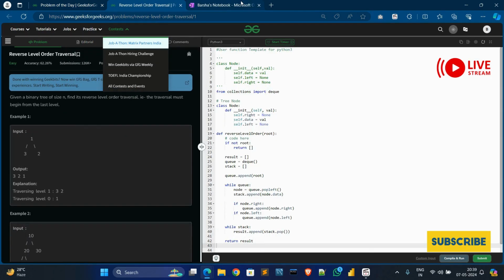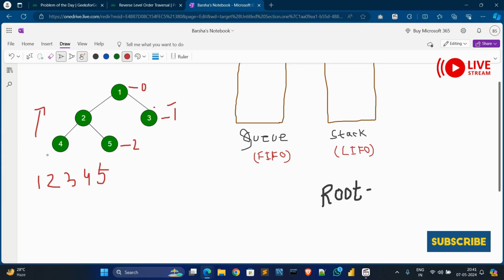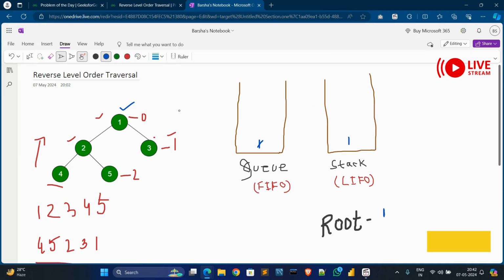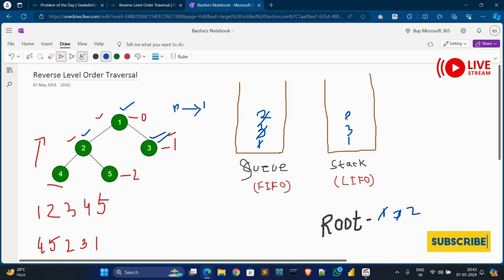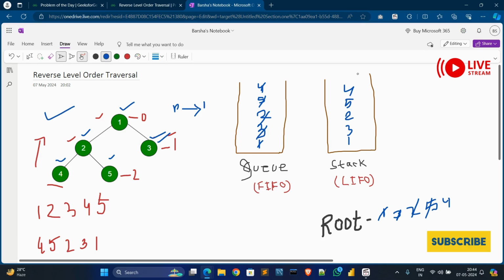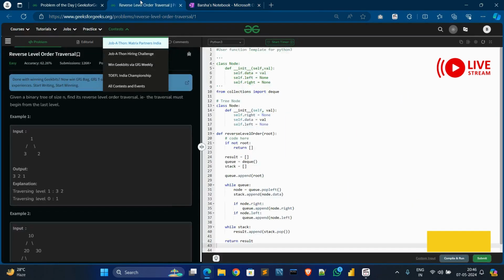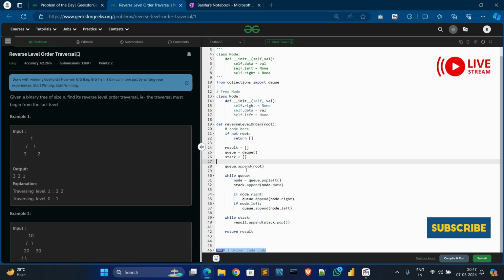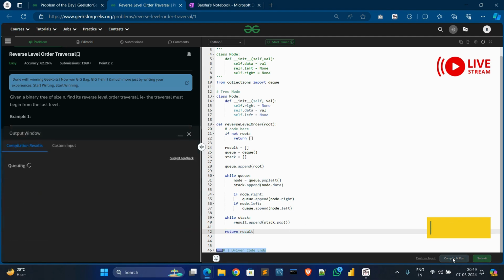Reverse Level Order Traversal | binary tree | gfg potd today | Problem of the Day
Print all nodes that don't have sibling | binary tree | gfg potd today | Problem of the Day Python code

🔅physics wallah giving amazing discount in technology courses 🌐 check out 💡

▶️ use cupon code CPCA0835

▶️ use cupon code CPCA0835BAR

🚀 GATE for all batches
 ▶️ use cupon code SKUP440

🚀UPSC for all batches
▶️ use cupon code BFSI153

🎓 Key Concepts Covered:
Implementing the solution in C++ & python

Stay Safe!!😊

solutioninc++gfgpotd
solutioninc++gfgpotdm
solutioninc++gfgpotdguide
solutioninc++gfgpotd